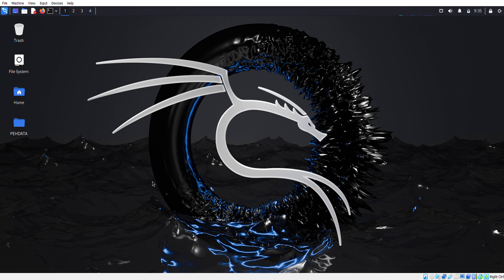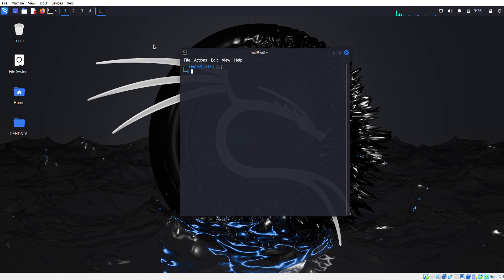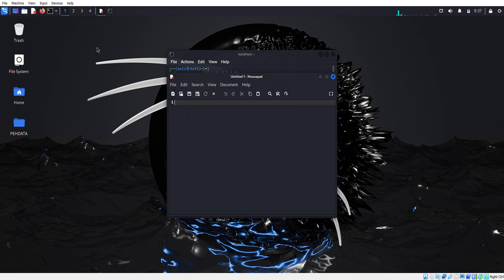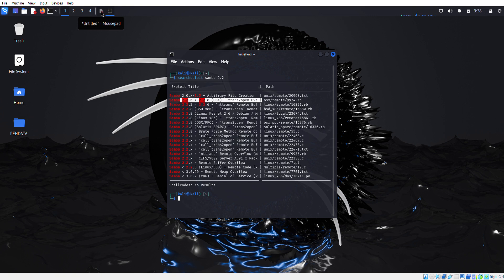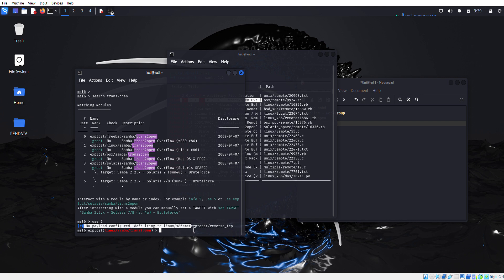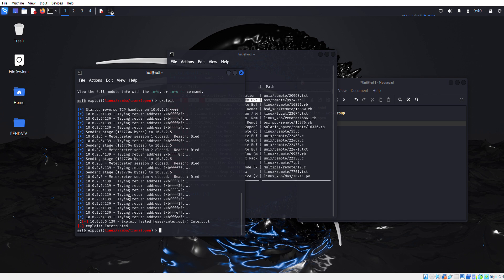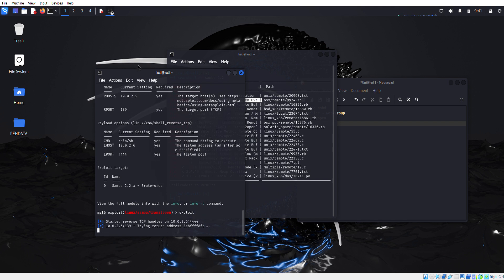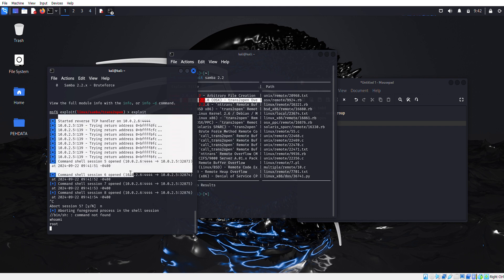"How to Exploit SMB Port 139 Using Metasploit 🔓💻 | Gaining Root Shell Access Samba2.2 🛡️"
"💻🔓 Welcome to another deep-dive into ethical hacking! In this tutorial, we’ll guide you through the step-by-step process of exploiting SMB Port 139 using the powerful Metasploit Framework to gain root shell access on vulnerable systems. SMB (Server Message Block) is commonly found in enterprise environments, and exploiting it can lead to critical vulnerabilities if left unchecked.

In this video, you'll learn:

How to identify open SMB ports
Setting up Metasploit for SMB exploitation
Leveraging known exploits for Port 139 to escalate privileges
Gaining root shell access in real-world scenarios
Whether you're preparing for CTFs, sharpening your ethical hacking skills, or working on penetration testing engagements, this tutorial is designed to help you stay ahead in 2024. 🚀 We’ll also cover key Metasploit modules, how to avoid detection, and securing your own systems against these types of attacks. With cybersecurity threats evolving, mastering these techniques is essential for any aspiring or seasoned ethical hacker. 🛡️💻

Topics Tags: SMB Exploitation, Metasploit Framework, SMB Port 139, Root Shell Access, Ethical Hacking, Cybersecurity Training, Penetration Testing, 2024 Exploit Techniques, Vulnerability Assessment, Red Team Operations, CTF Strategies, Exploiting SMB, Server Message Block, Information Security, Exploit Development

We do not endorse or encourage any illegal activities. The techniques demonstrated here should only be used in authorized environments and for ethical hacking practices, such as penetration testing with proper consent. Always prioritize security and responsible use of hacking knowledge.